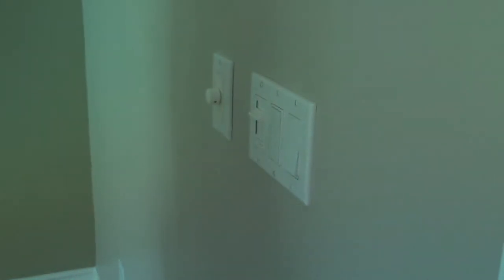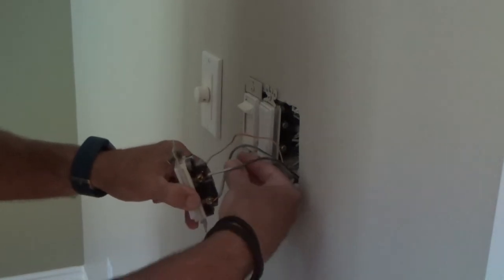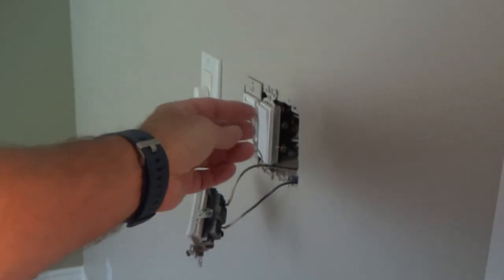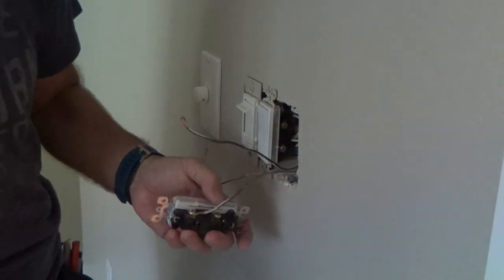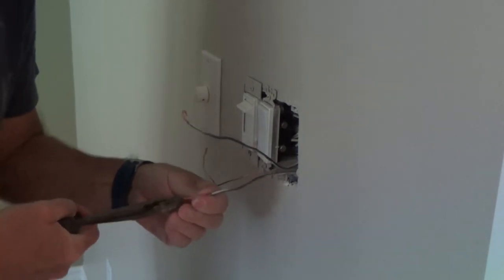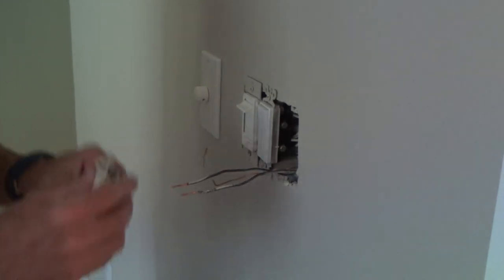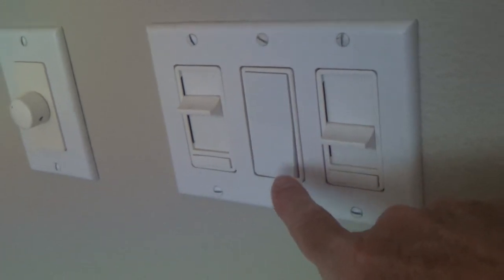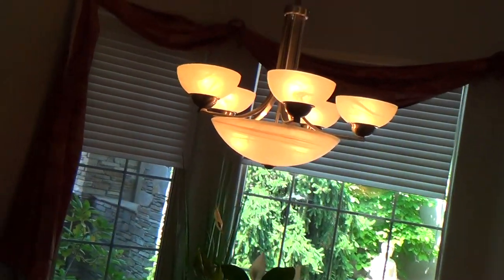Removing Light Switch Made Easy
Removing a light switch made easy is what this DIY howto video is about. VideoJoe is ready to remove a standard single pole light switch so he can install a dimmable light switch. He's got the power turned off & that's usually the first thing you will want to do as you never want to work on hot wires! News flash...you don't have to have that much electrical knowledge for removing a light switch, or installing a dimmer light switch. Just watch this video! Watch & learn as VideoJoeShows you what VideoJoeKnows...Removing a light switch made easy.   Nice!